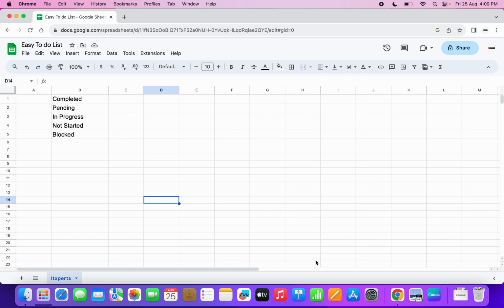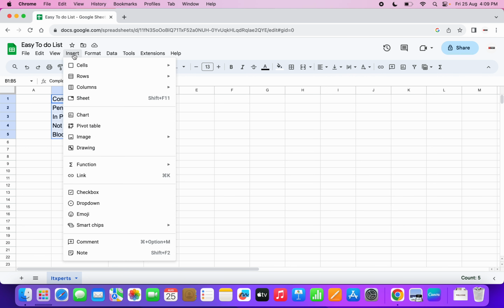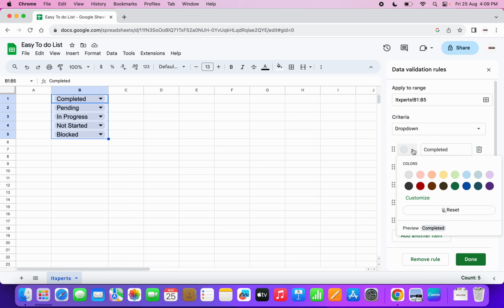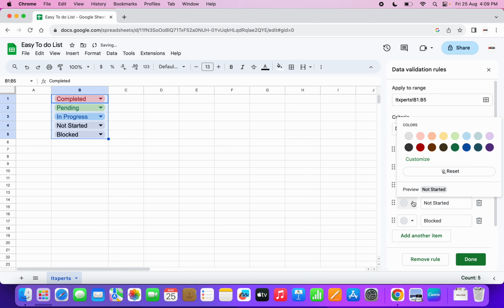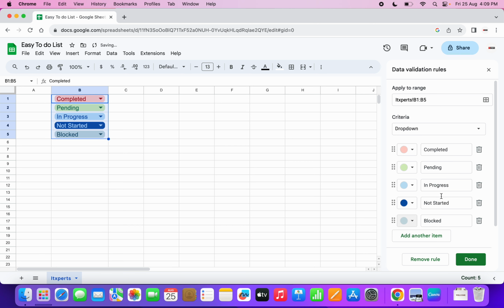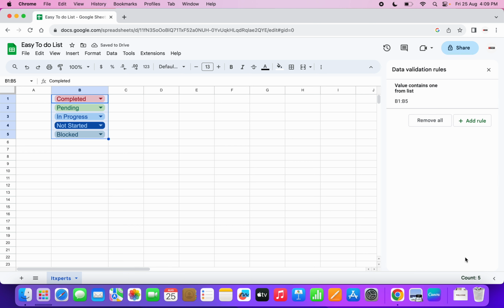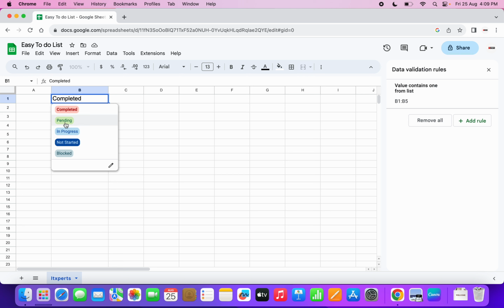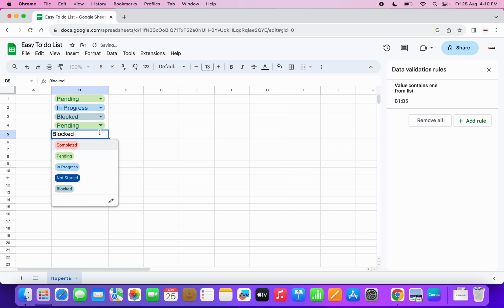Mastering the Art of Creating Dropdowns in Google Sheets! 📊🔽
🎯 Unleash the Power of Data Validation: Creating Dropdowns in Google Sheets! 📊🔥

Greetings, spreadsheet enthusiasts! 🚀 Ready to elevate your Google Sheets game? Say goodbye to manual data entry struggles and hello to seamless data management with dropdowns! 📋👋

In our latest video, we're diving deep into the art of creating dropdown menus using data validation in Google Sheets. 🎨📈 Whether you're a data aficionado, a project manager, or just someone looking to organize information effortlessly, this skill is a must-have in your toolkit.

🌟 What's in store for you:
✅ Step-by-step guide to set up dropdowns for consistent data entry.
✅ Tips for customizing your dropdowns to fit your needs.
✅ Boosting productivity and reducing errors in your spreadsheets.
✅ Real-world examples showcasing the power of dropdowns.

🚀 No more manual typing, no more typos – just smooth, efficient, and accurate data handling with dropdowns. Whether you're a beginner or a seasoned pro, there's something here for everyone to learn and implement.

Ready to become a Google Sheets maestro? 🎩📊 Don't miss out on this essential skill – watch the video now and unlock the potential of dropdowns!